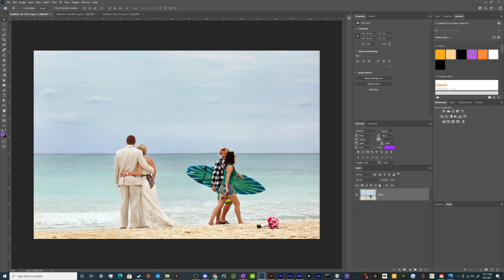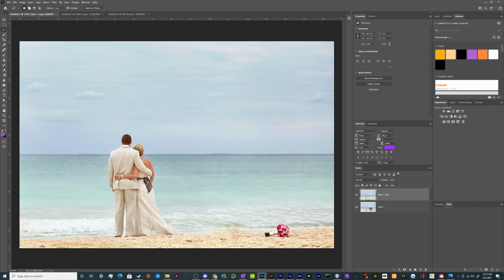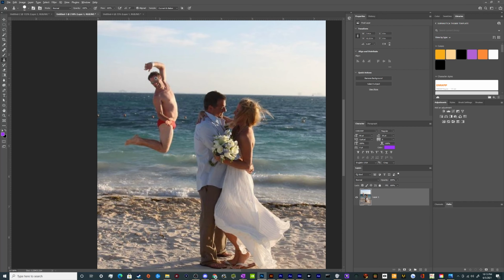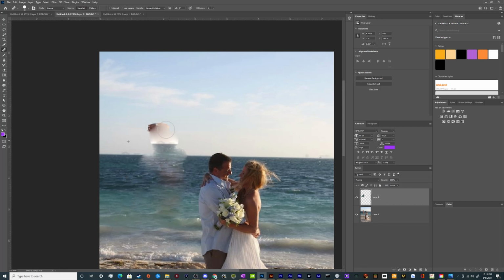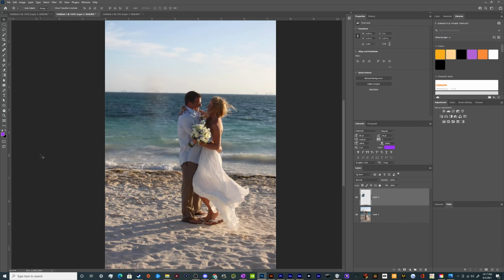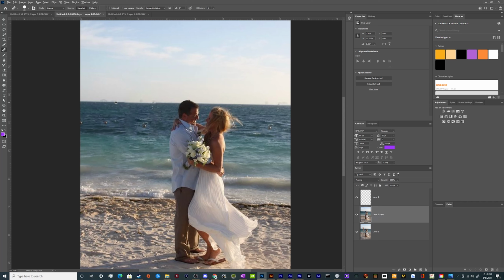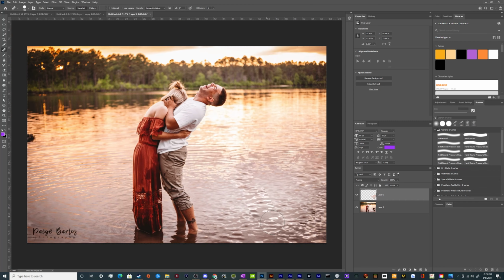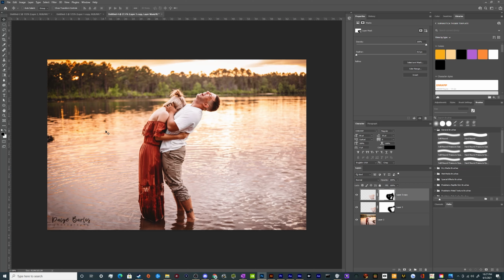How to Remove Anything & Anyone from Any Picture with Photoshop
Photoshop has a lot of great tools for removing things from any picture. Including Healing Brush, Clone Stamp, Content Aware Fill, Select and Delete, and many more! Lets hop in and see some of the great tools available for removing Photobombers from people's pictures.

►► Join us in the Chupacabra DISCORD!